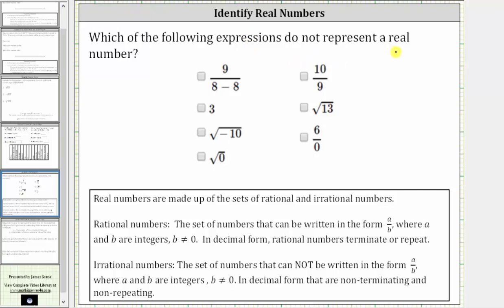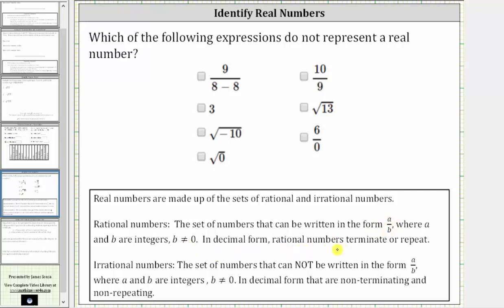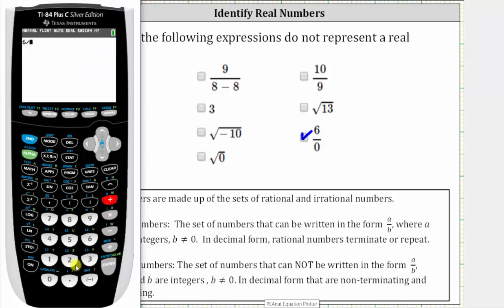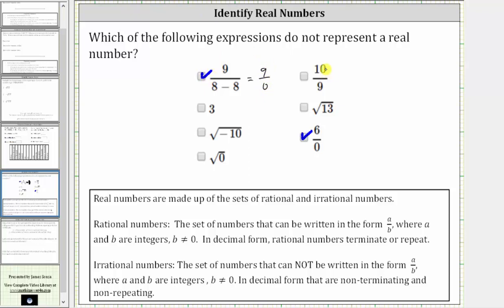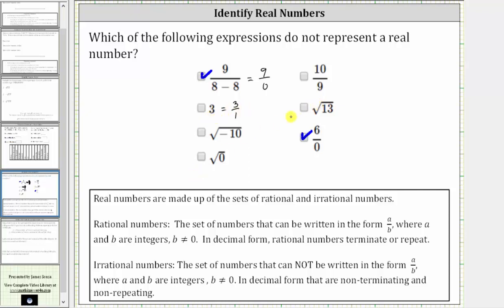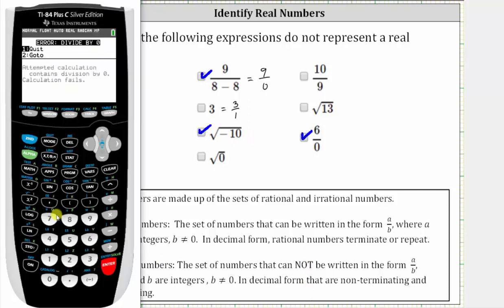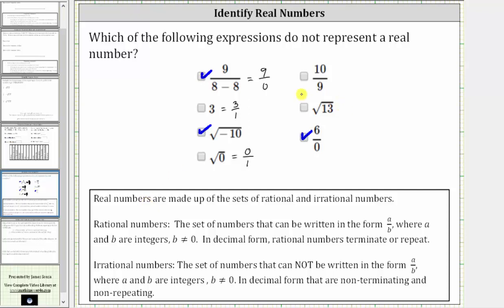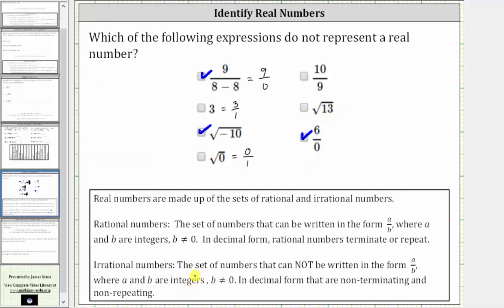Determine Expressions that are NOT Real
This video explains how to identify expressions that are not real.